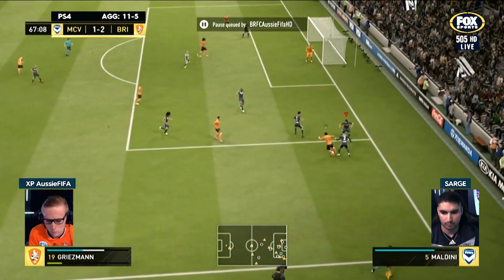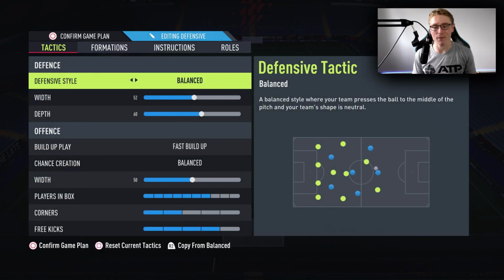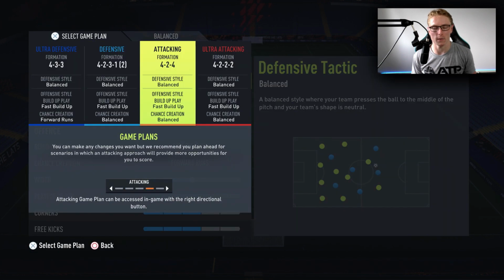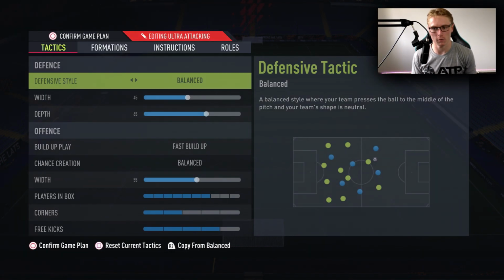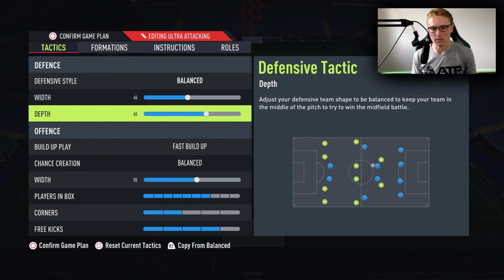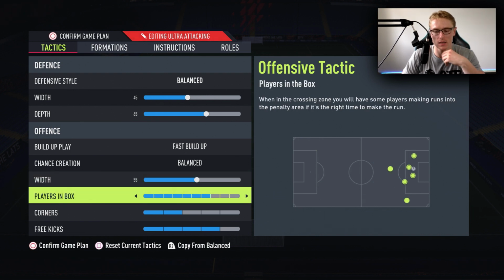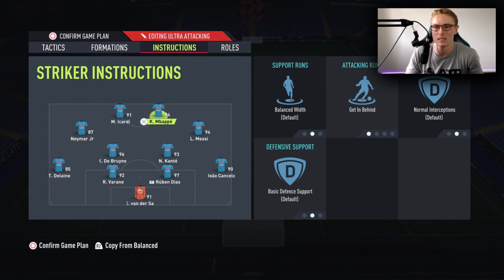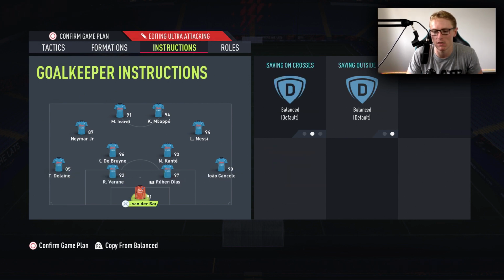THE BEST POST PATCH CUSTOM TACTICS & PLAYER INSTRUCTIONS | PRO CUSTOM TACTICS WALKTHROUGH | FIFA 22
FIFA 22 CUSTOM TACTICS AND PLAYER INSTRUCTIONS | This is my FIFA 22 Post Patch Custom Tactics and Player Instructions | Pro Player custom tactics & players instructions. In this video I show yo u custom tactics for the 433, 4231 (2), 424 and 4222 in FIFA 22.

0:00 INTRODUCTION THE BEST POST PATCH CUSTOM TACTICS IN FIFA 22
0:37 FIFA 22 POST PATCH CUSTOM TACTICS
6:41 FIFA 22 POST PATCH PLAYER INSTRUCTIONS